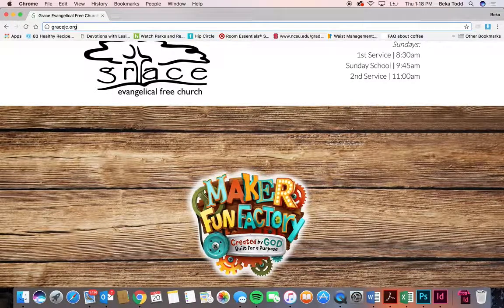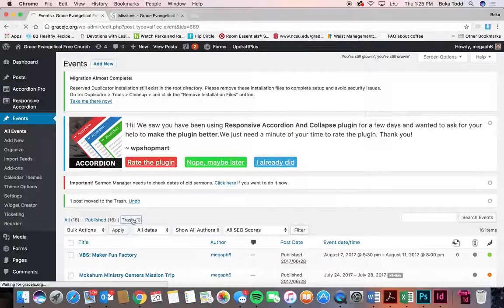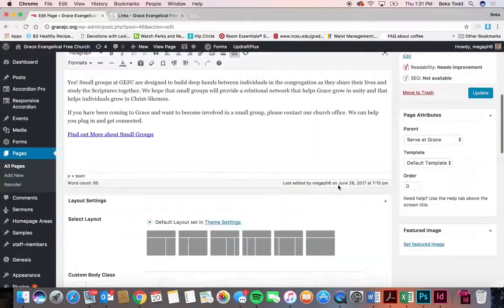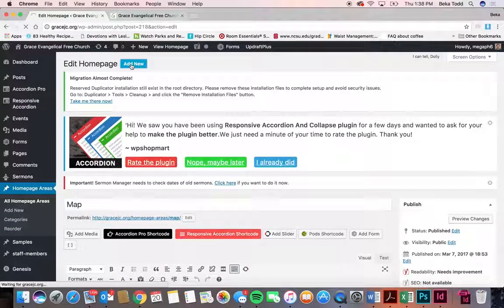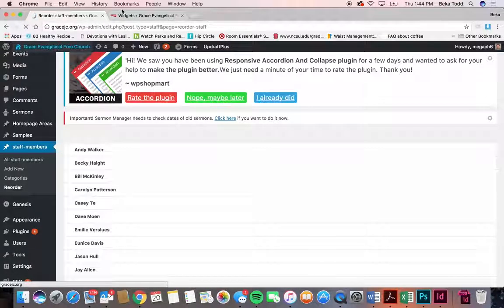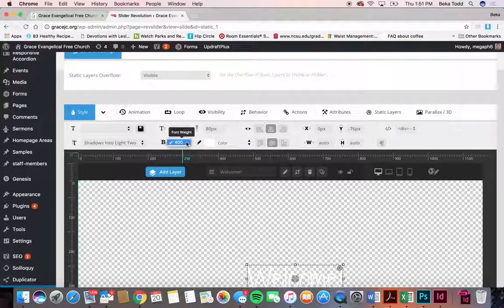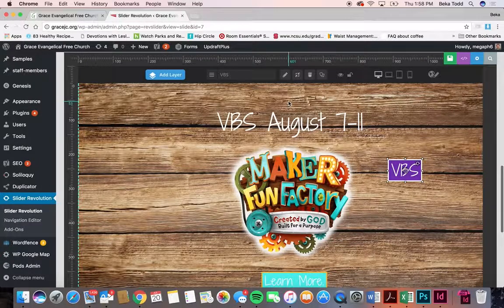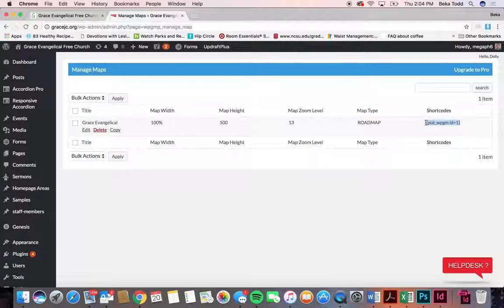graceefreefinal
Updates: 0:50
Responsive Accordion: 1:55
Events: 5:06
Media: 7:51
Forms: 8:29
Pages: 12:35
Sermons: 15:36
Homepage Areas: 16:59
Staff Members: 22:34
Appearance: 26:18
Widgets: 26:25
Menus: 28:23
Users: 31:33
Slider Revolution: 31:57
WP Google Map: 43:58